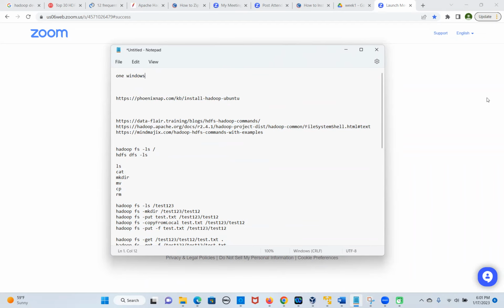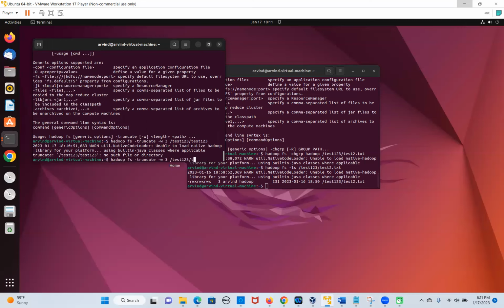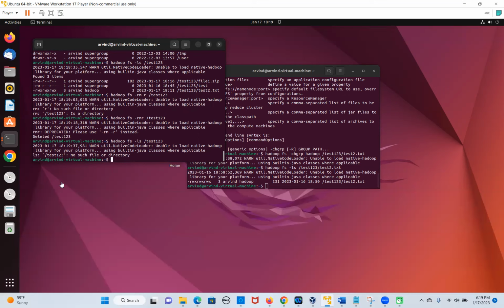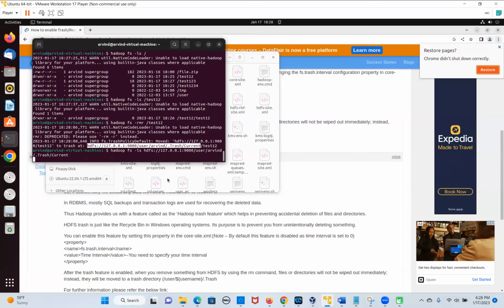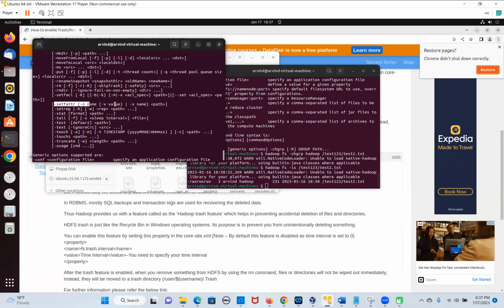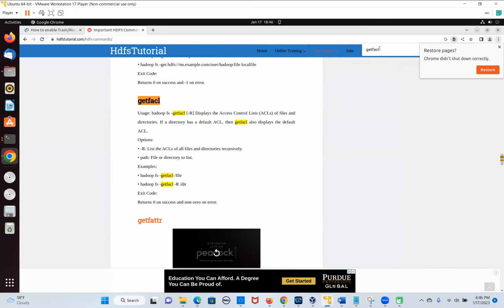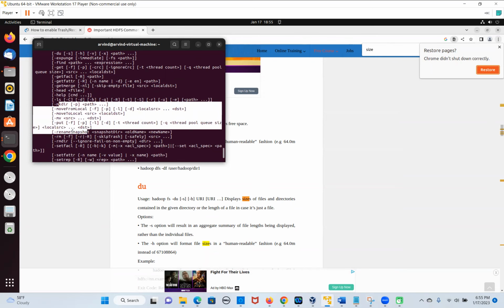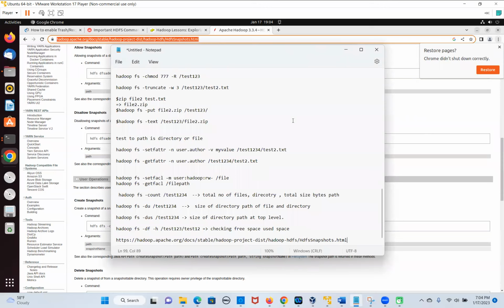hadoop commands session2 (2)